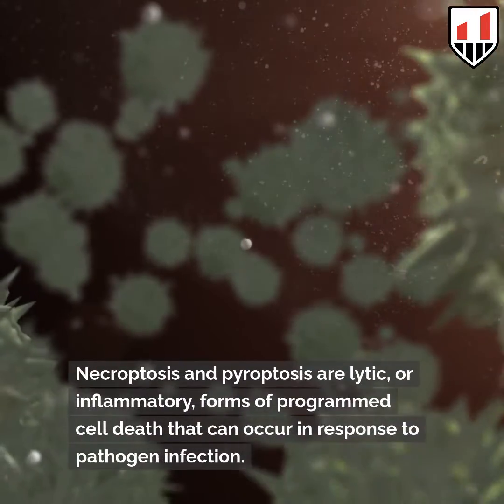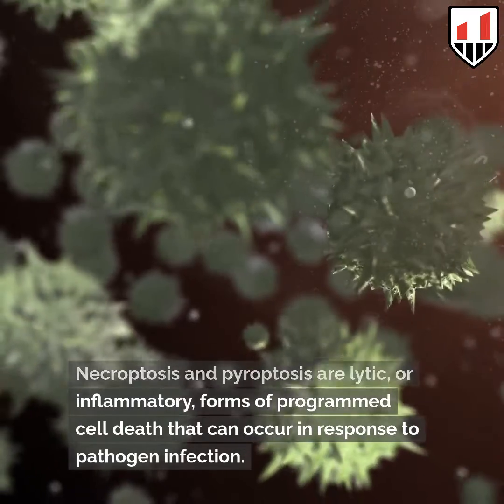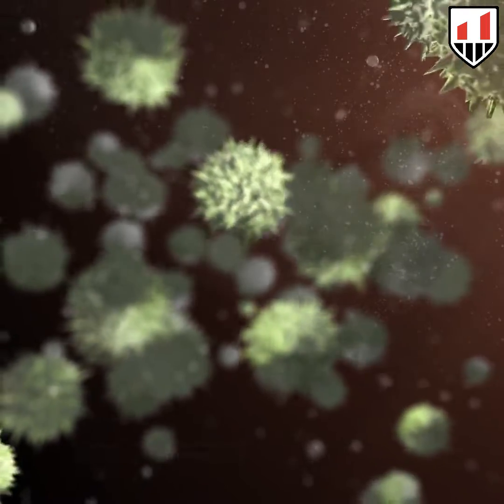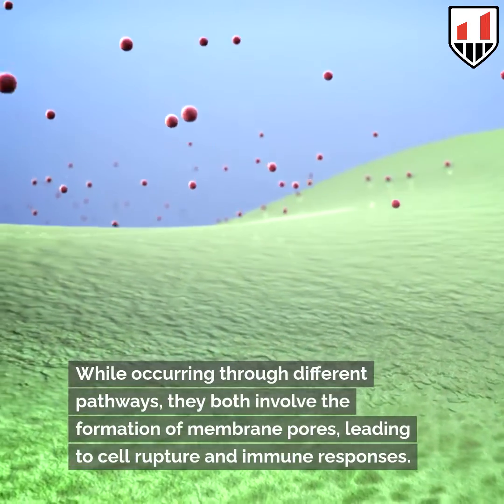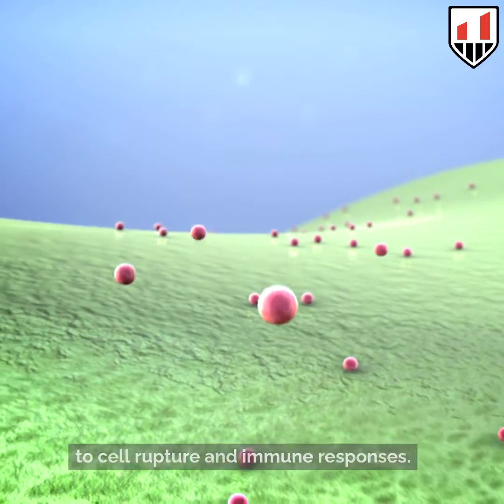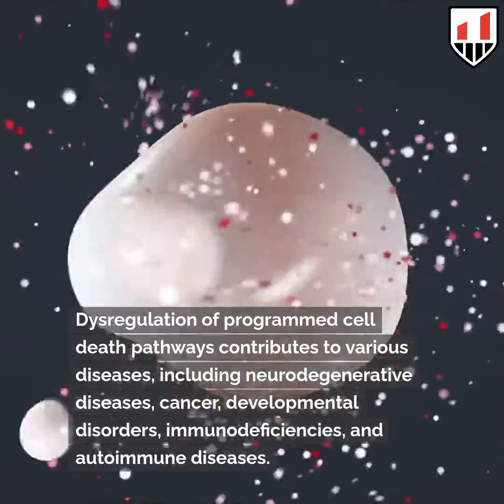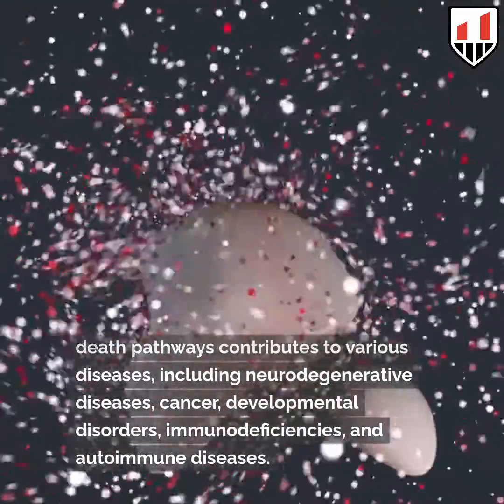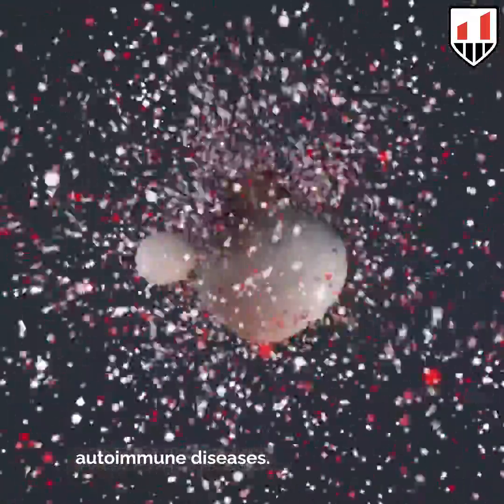The Basics of Programmed Cell Death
Programmed cell death is a crucial process in multicellular organisms for embryonic and post-embryonic development, tissue maintenance, and stress responses.

Three types of programmed cell death are apoptosis, pyroptosis, and necroptosis.

Apoptosis is a non-lytic form of programmed cell death that involves condensation of cellular components, chromosomal cleavage, and plasma membrane blebbing. It can be triggered by internal factors or external signals.

Necroptosis and pyroptosis are lytic, or inflammatory, forms of programmed cell death that can occur in response to pathogen infection. While occurring through different pathways, they both involve the formation of membrane pores, leading to cell rupture and immune responses.

Dysregulation of programmed cell death pathways contributes to various diseases, including neurodegenerative diseases, cancer, developmental disorders, immunodeficiencies, and autoimmune diseases. Understanding these pathways is critical for developing targeted therapies, such as BCL-2 inhibitors in cancer treatment.

Follow The Scientist!